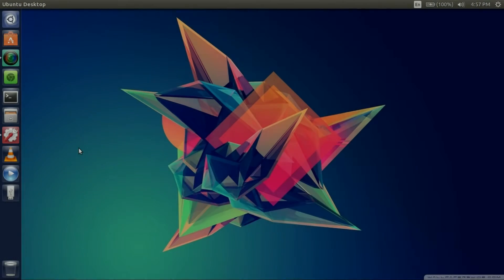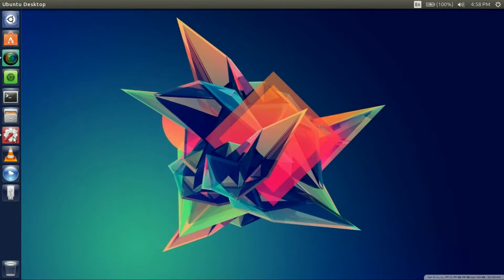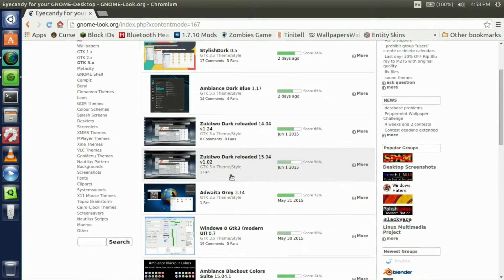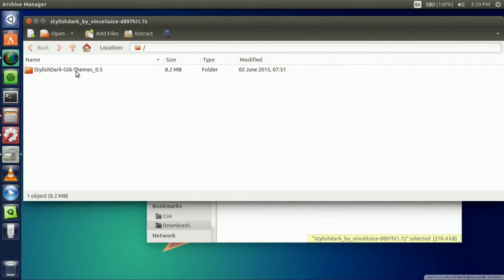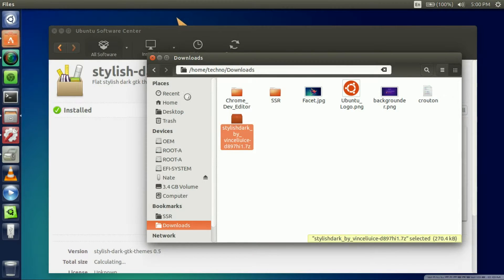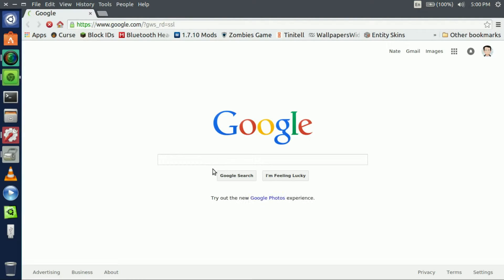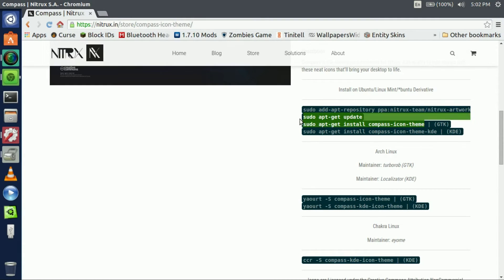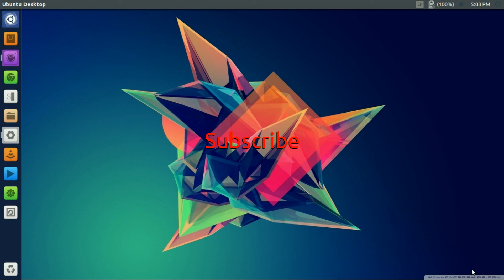How to - Change Icons and Themes in Ubuntu Unity 14.04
Hey guys, today I will be showing you how to change the appearance of your Unity Desktop.

Reqirements:
- Unity Desktop
- Ubuntu Tweak
- Theme & Icon files